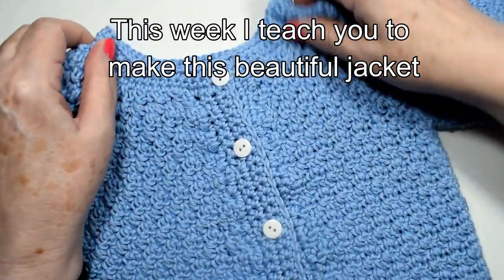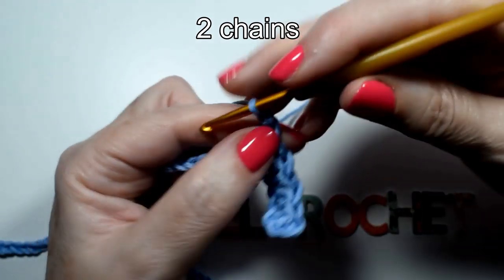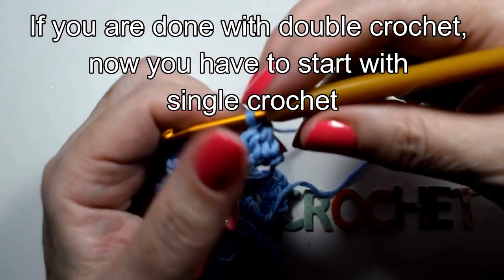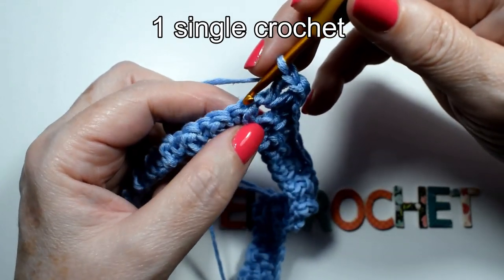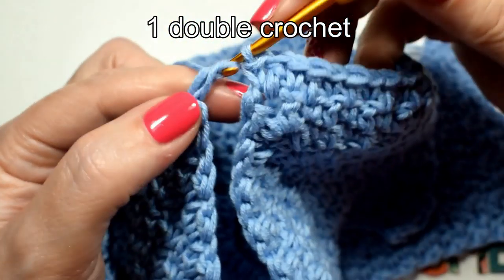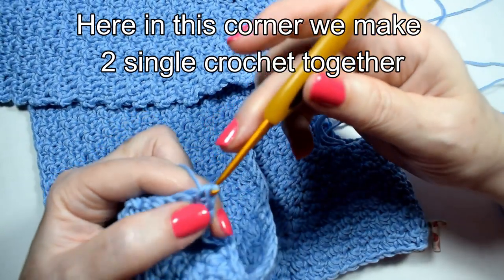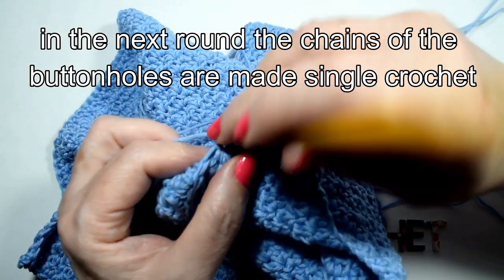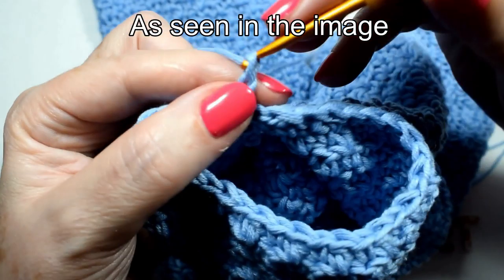Crochet jacket with rice stitch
Hello crochet hooks and crochet hooks I am Majovel Crochet! Welcome to the channel! Happy day to everyone! Yes, you have been attentive and attentive to the channel in recent weeks, we have been uploading beautiful works with embossed stitches, such as chickpea stitch sweater. This week I bring you this beautiful jacket for boys and girls with this beautiful rice stitch. A fun stitch ideal for the work of the smallest of the house. During this week I have been working on compiling all the measurement tables in centimeters and inches and I have created this link on the web where you can find all sizes for all ages, I hope you like it, click on this link https: // And you can always go to the comments and I will respond as soon as possible. The jacket is woven with Baby Summer yarn from Ice Yarns